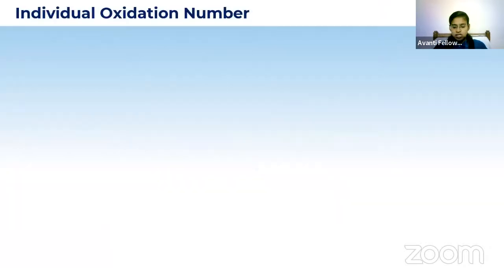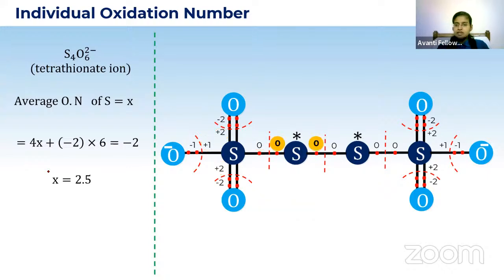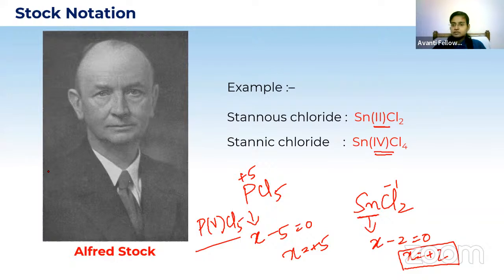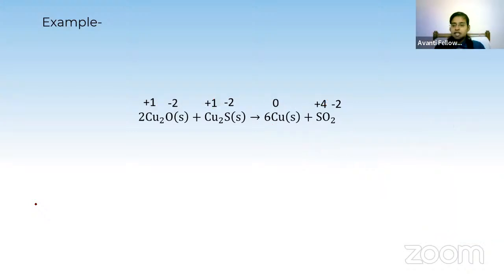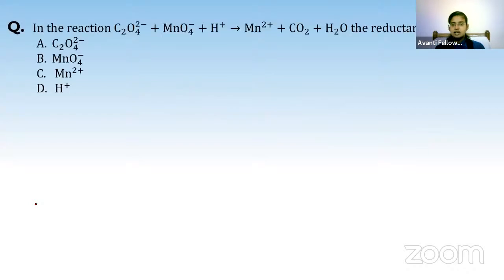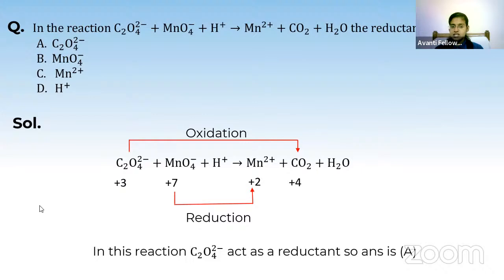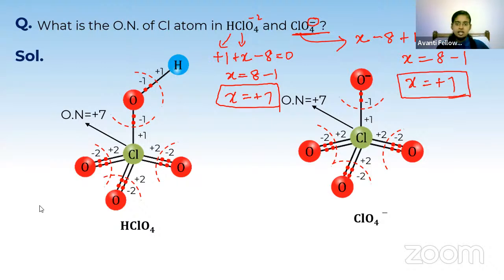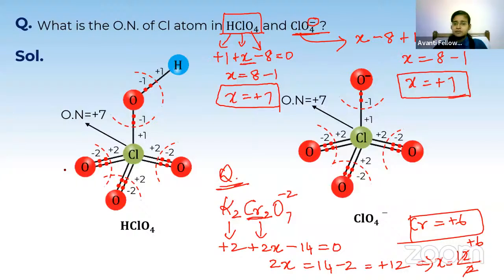Class 11 - 020 - Redox Reactions - 03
Hello Students, Watch the Amazing session on the "Redox Reactions" . If you want to score high in JEE & NEET Chemistry, then this session will help you to get more marks. So watch the complete video and let's get a better understanding of the topic.